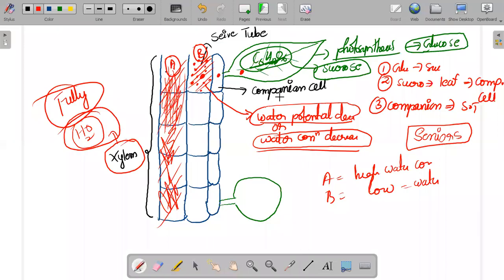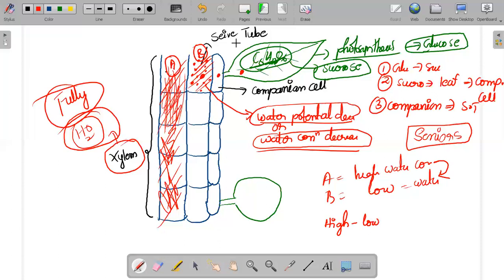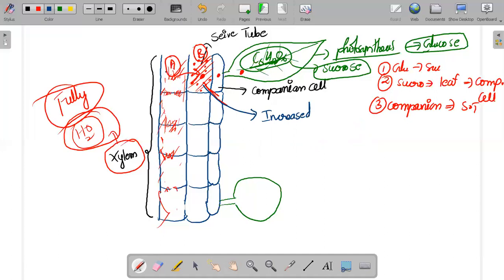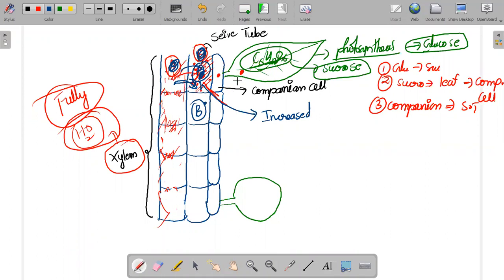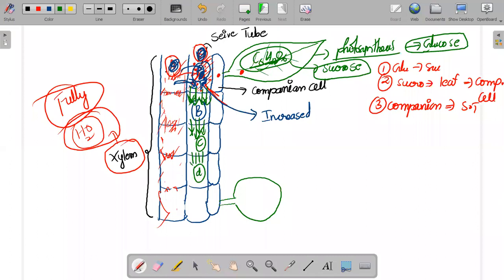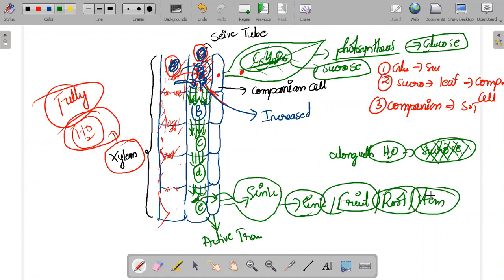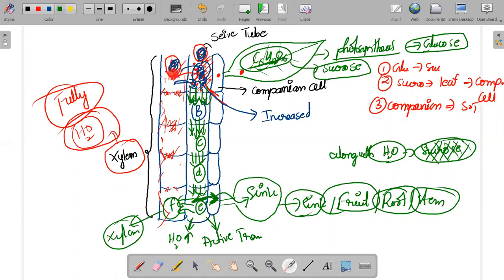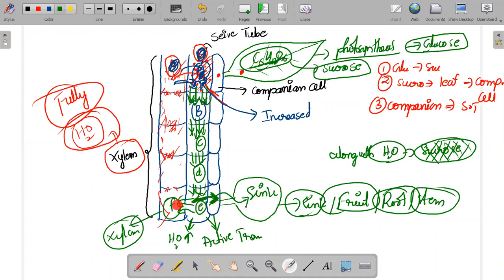PHLOEM TRANSPORT IN PLANTS-PART-b (10th August)